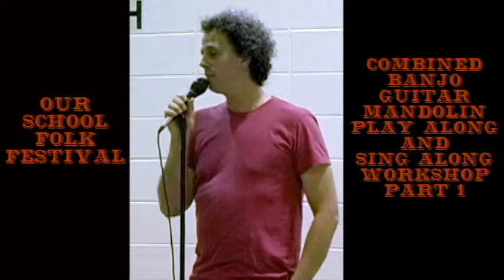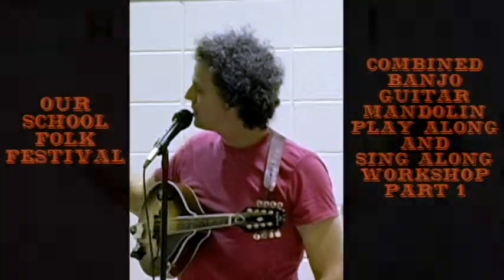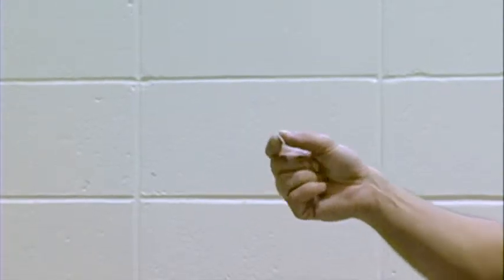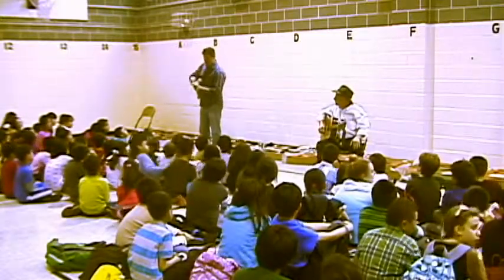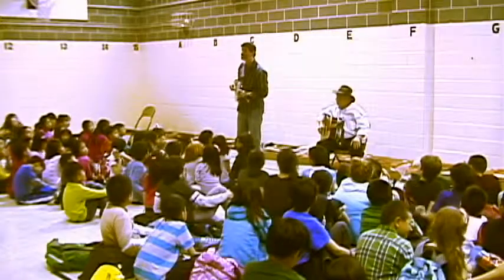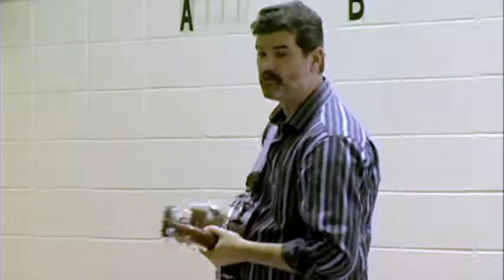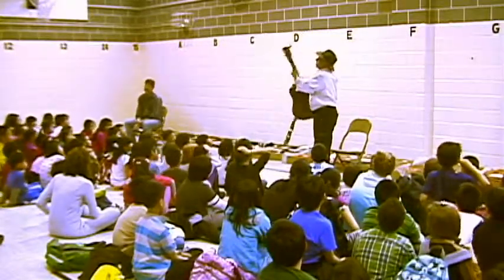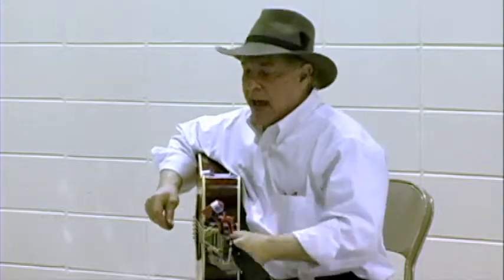OUR FOLK FESTIVAL SING & PLAY ALONG WORKSHOP PART 1-- LESSON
To view our comprehensive websites please visit us on the web

In Part 1 of the Sing and Play Along Workshop, nearly 100 Public School Fifth Graders, in their Gymnasium, are introduced to playing banjo, guitar, and mandolin as taught during a special one-day Our School Folk Festival program.

After an introduction to each instrument, banjos, guitars, and mandolins are distributed to the students for a special group lesson using our proprietary color-coded "Stoplight System".

After the lesson, students can play a two-chord song along with our leaders on the high-quality instruments we provide.

In Sing and Play Along Workshop Part 2, students show off their newly acquired musical skills, play under the direction of our instructors, performing the New Orleans Mardi Gras favorite, "Iko Iko" as an ensemble.